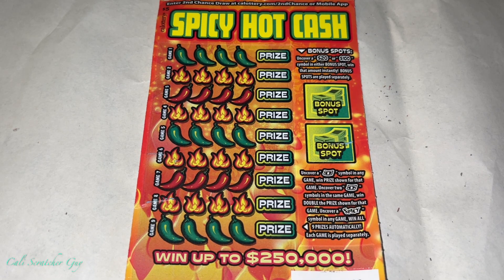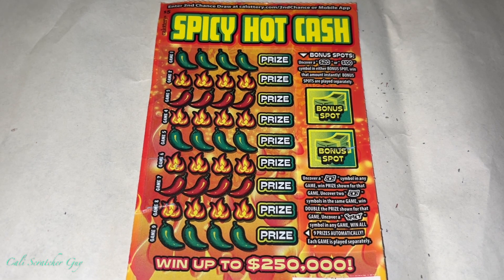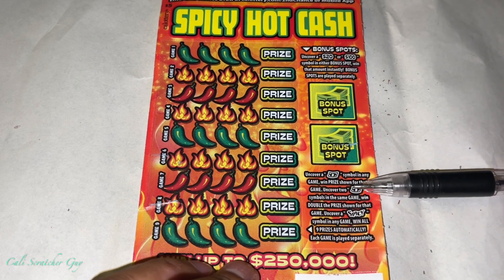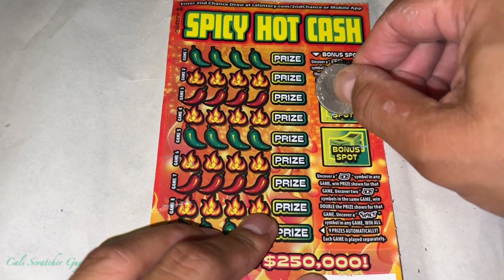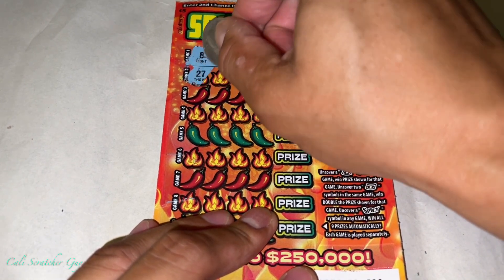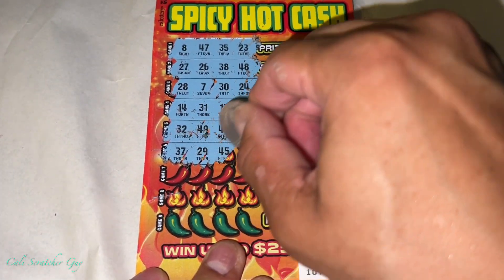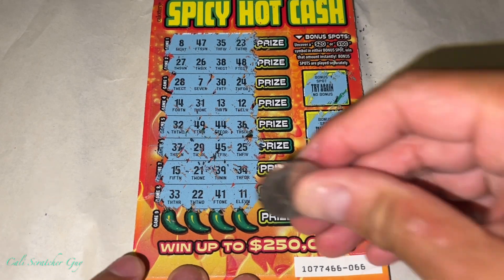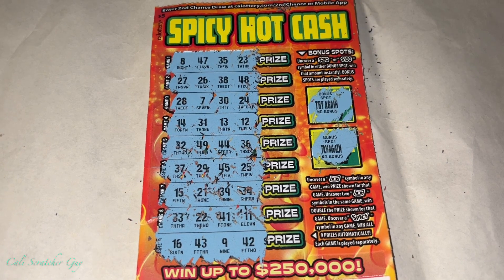ANOTHER SHOT OF THE $5 SPICY HOT CASH CALIFORNIA LOTTERY SCRATCHERS SCRATCH OFF